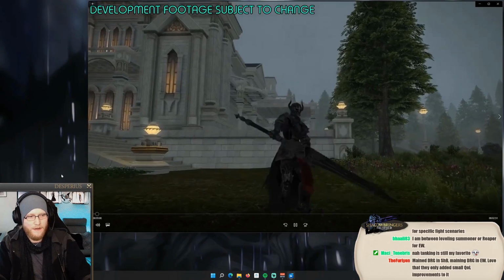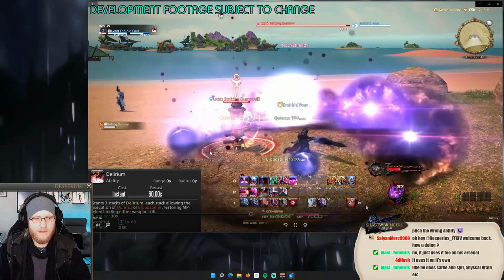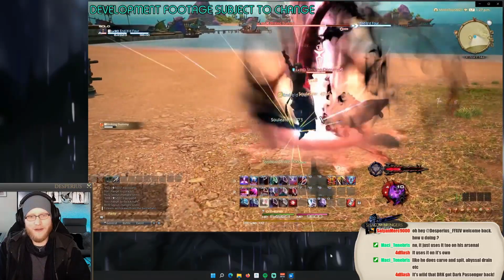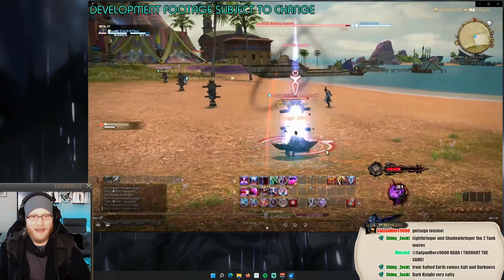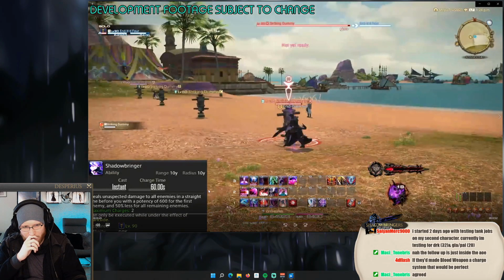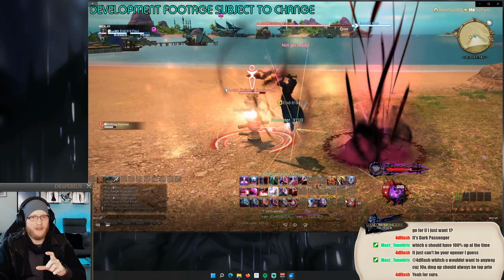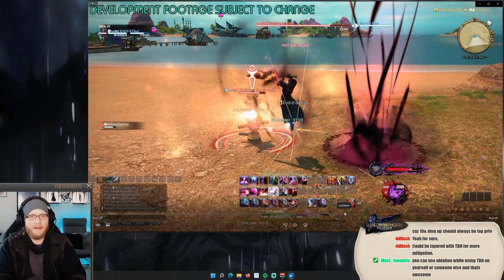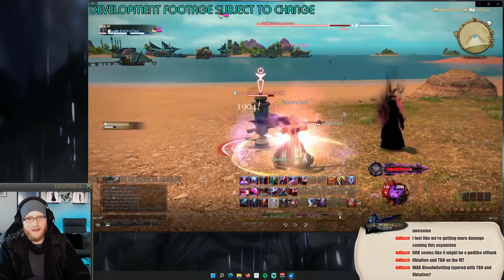Dark Knight Media Tour - Reacting to Larryzaur's Video about Endwalker DRK Changes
Let us embrace darkness and bury the light for another time, shall we?

Also check out my Twitch channel for seeing the Dark Knight in action:

You can get Final Fantasy XIV here:
• 60 days Subscription card